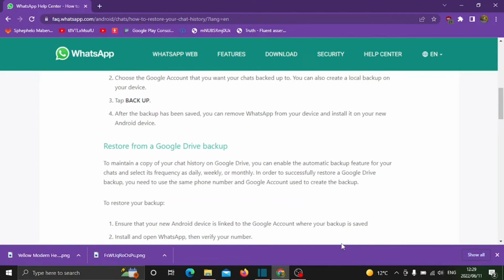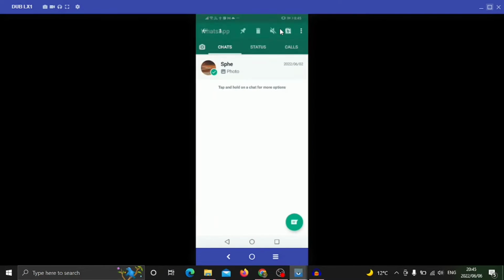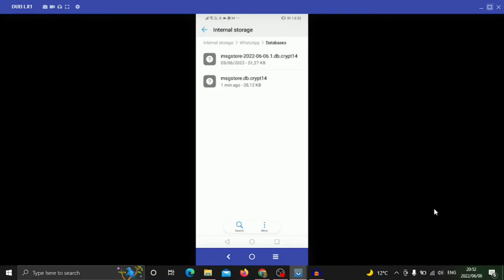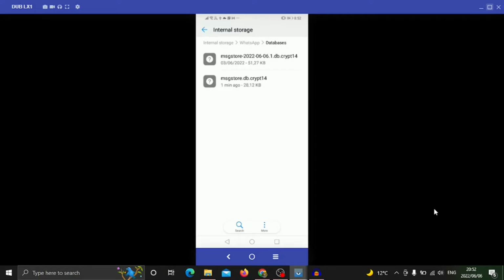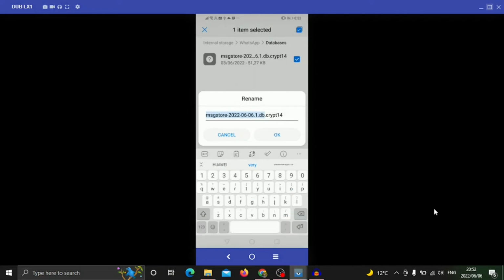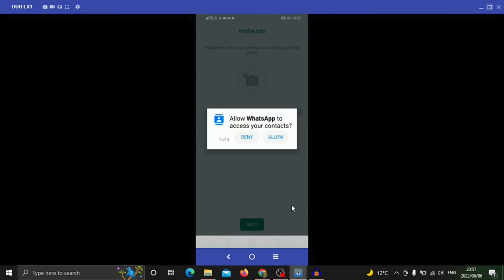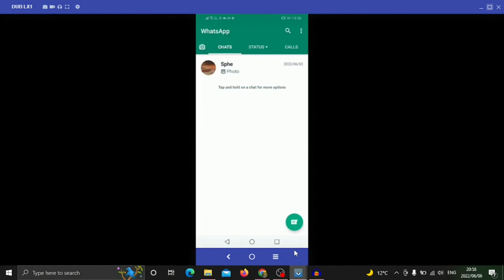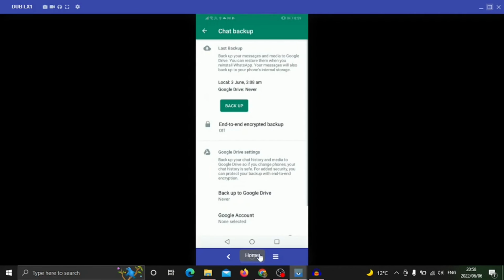Regret deleting What's App messages?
Restoring deleted What's App messages.